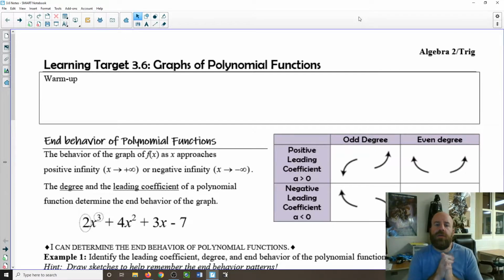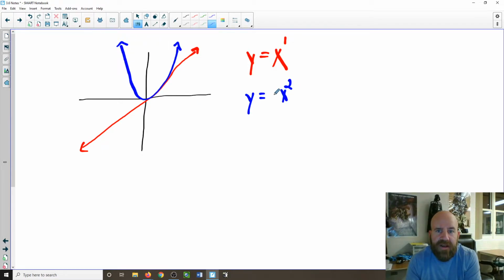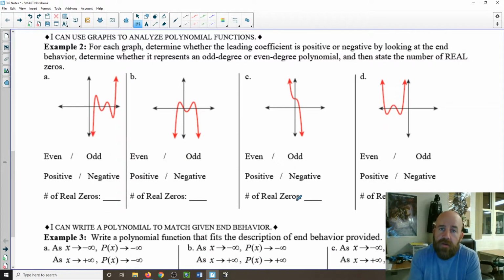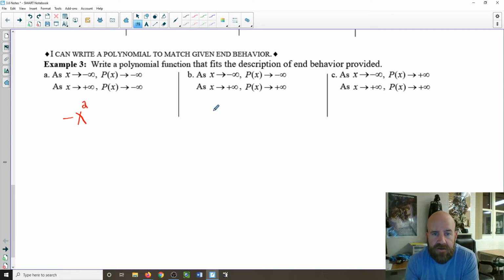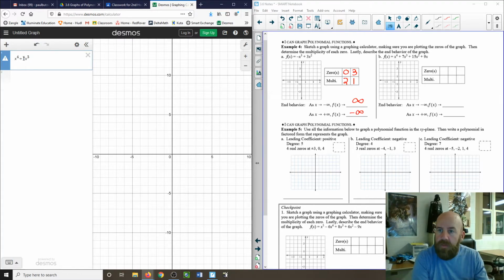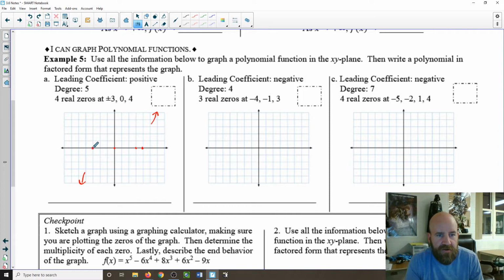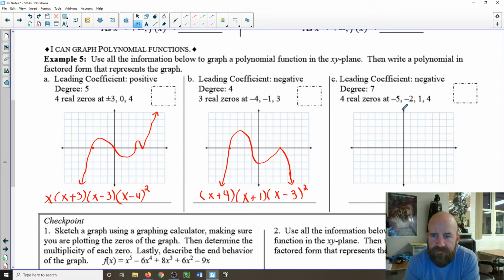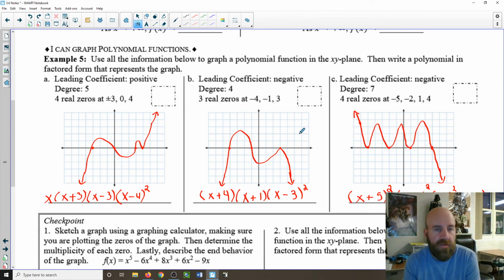3.6 Alg2 Trig